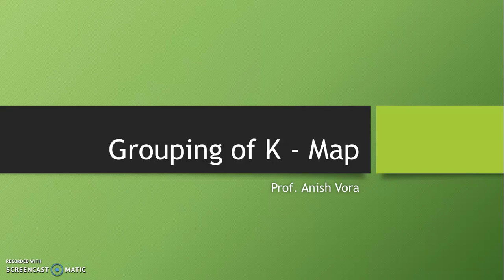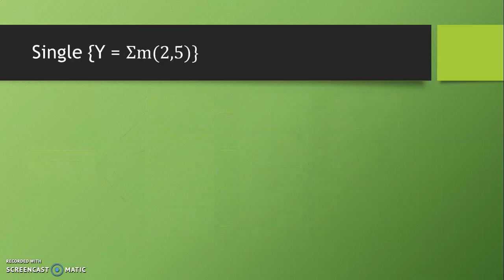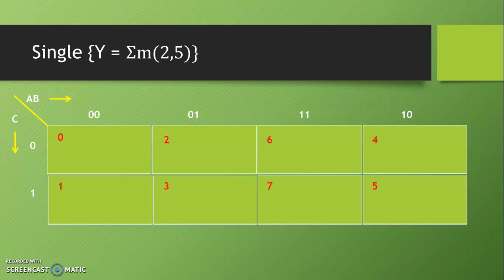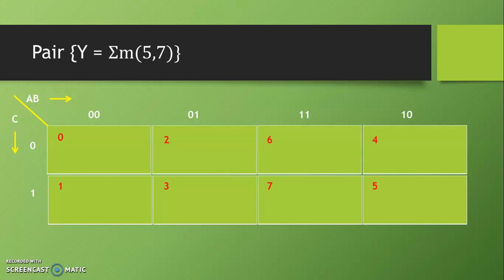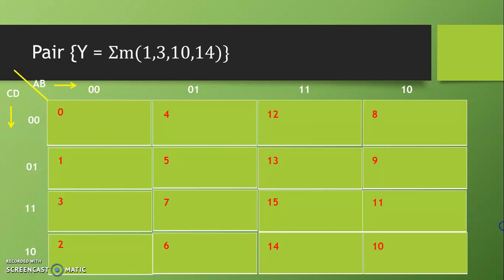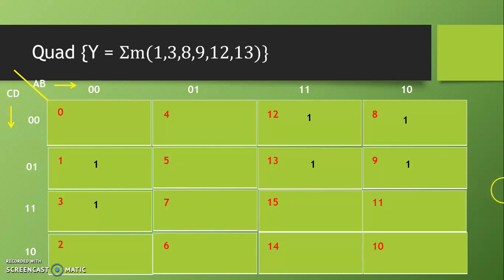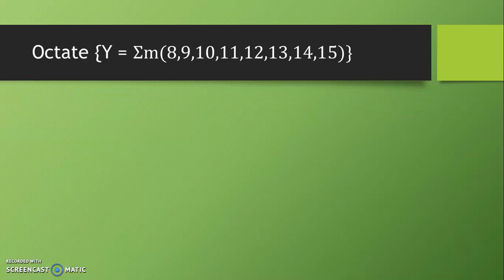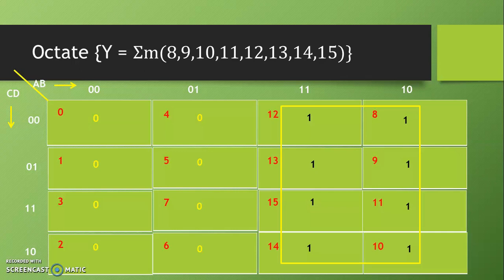Grouping of Minterms in K Map |Fundamental of Digital Electronics||Boolean Function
This video explains about appropriate grouping of minterms in K-Map like pair, Quad, Octet etc. with simple examples.
આ વિડિઓ દ્વારા કે-મેપમાં મીનટર્મનું યોગ્ય ગ્રુપીંગ સરળ ઉદાહરણો સાથે સમજાવેલ છે, જેમ કે પેર, ક્વાડ, ઓક્ટેટ વગેરે..